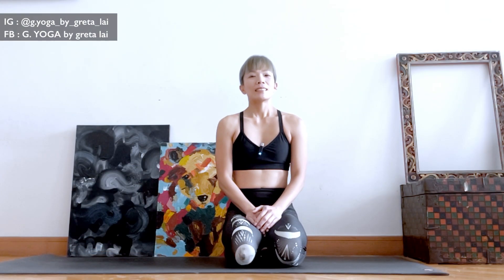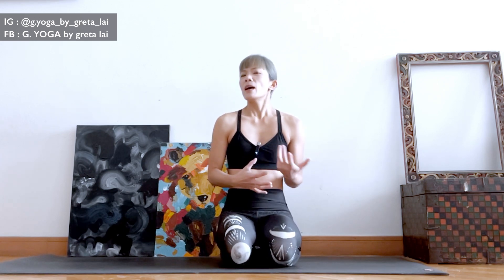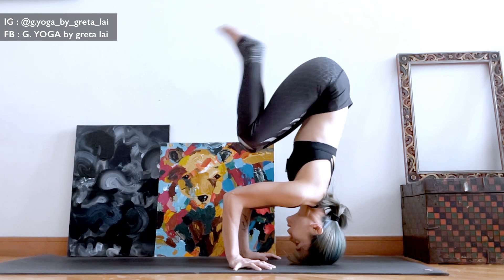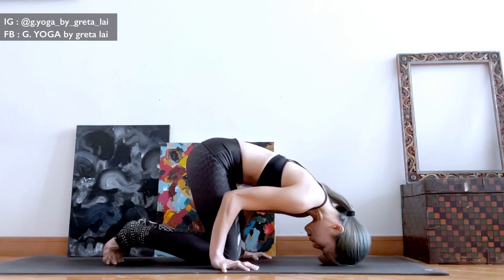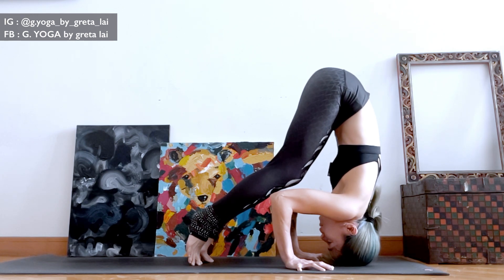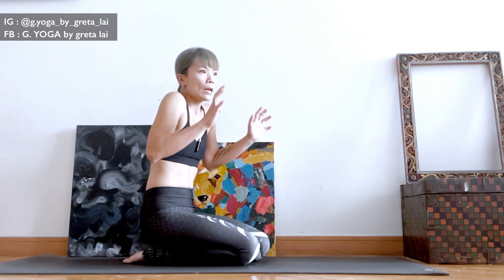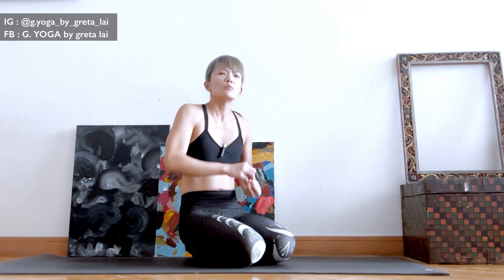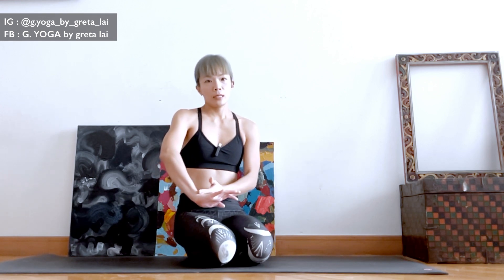7 MINS : WHY ISN‘T MY TRIPOD FEELING RIGHT? : G. YOGA by greta lai